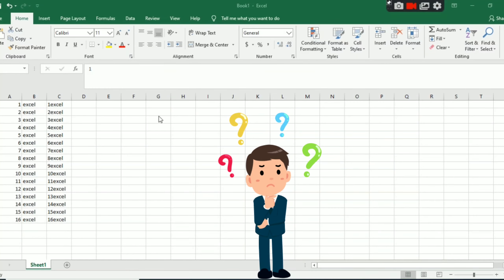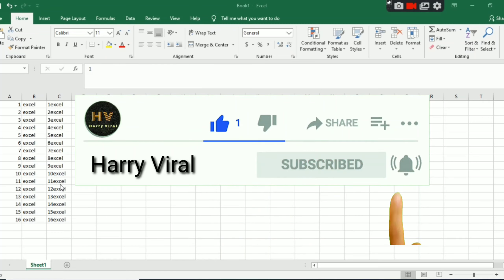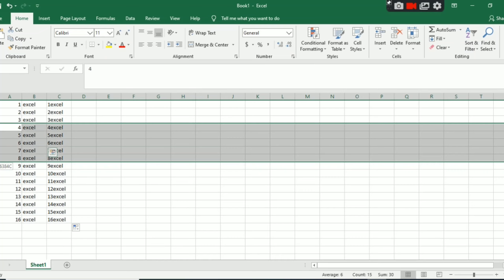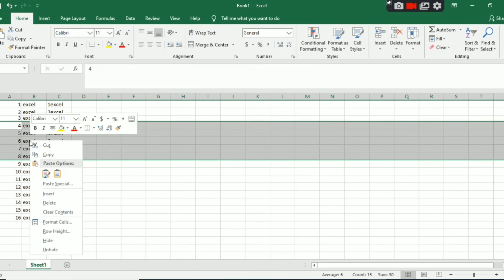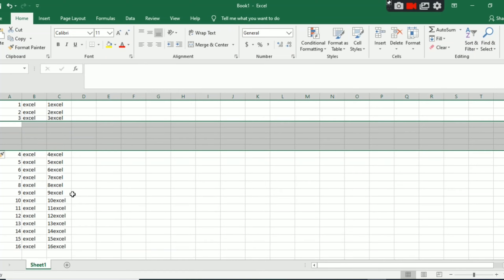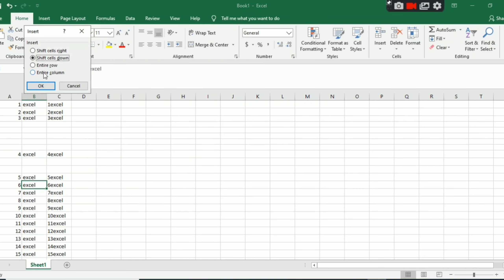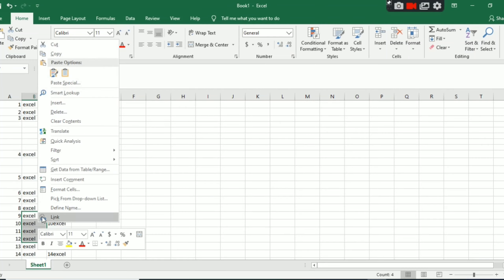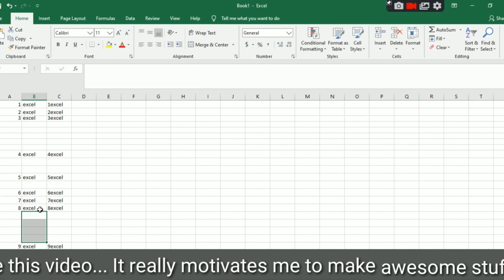Tips & Tricks Microsoft Excel! ( I Use Them)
If you have got benefit from this video then I would suggest you to buy  from amazon
1.SLT Oppo SLT319 Deep Bass Wired Earphone with Mic (White)

2. Body Cupid Mr Wonderful Perfume for Men - Eau de Parfum - 100 mL

3. Elegante Metal Body Square Inspired from Kabir Singh Sunglass for Men and Boys

4.boAt Rugged v3 Extra Tough Unbreakable Braided Micro USB Cable 1.5 Meter (Black)

These are some of the tricks that I use whenever I am using Excel & i know there are more tricks and tips so do let me know in Comments!

What about your opinions? tell me in comment.